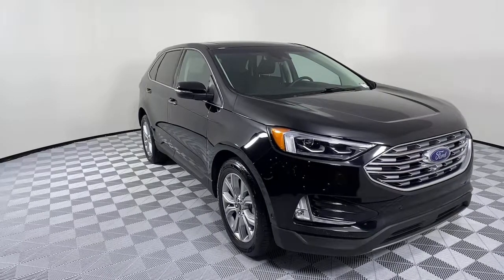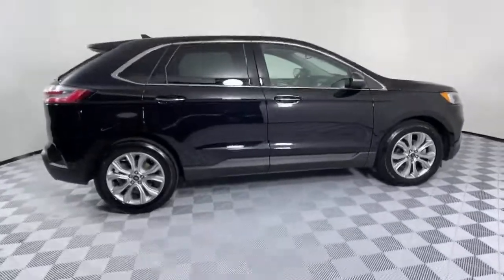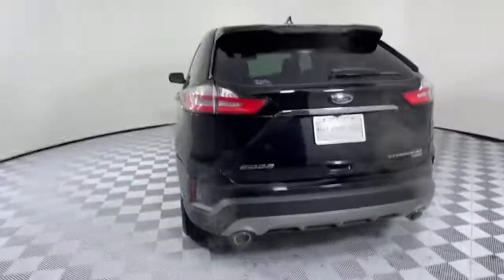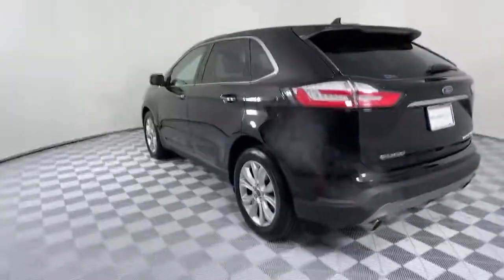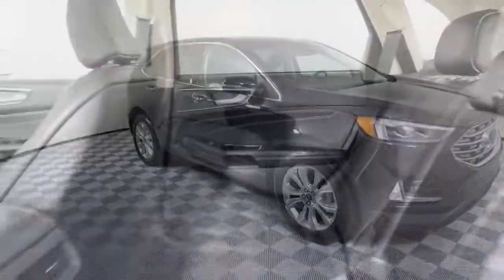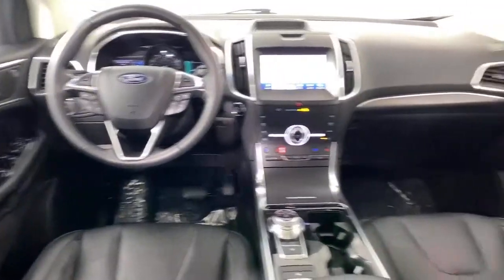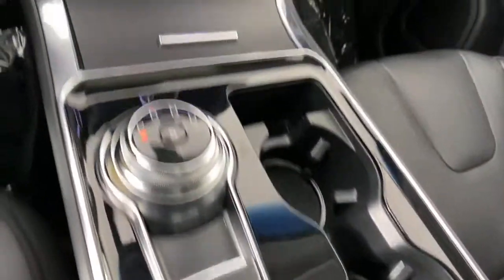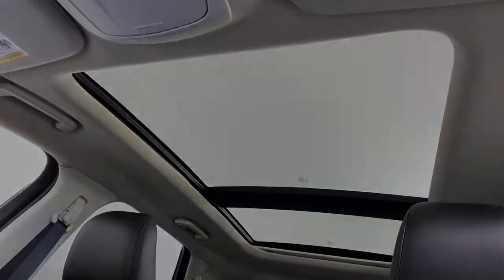2020 Ford Edge Sandy Springs, Roswell, Marietta, Brookhaven, Atlanta, GA FS2022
Agate Black Used 2020 Ford Edge available in Sandy Springs, Georgia at Jim Ellis Ford. Servicing the Roswell, Marietta, Brookhaven, Atlanta, GA area.

FORD CERTIFIED PRE-OWNED brRecent Arrival! CARFAX One-Ownerbr2020 Ford Edge Titanium Black br8-Speed Automatic EcoBoost 2.0L I4 GTDi DOHC Turbocharged VCT, Leather Heated & Ventilated Seats, Panoramic Vista Roof, Apple Carplay, Voice Activated NAvigation, 8 Touchscreen, Remote Start, Push Button Start, SYNC3, Backup Camera and more...brbr* Power Package.brbr21/29 City/Highway MPG